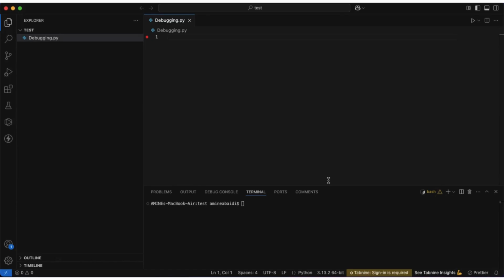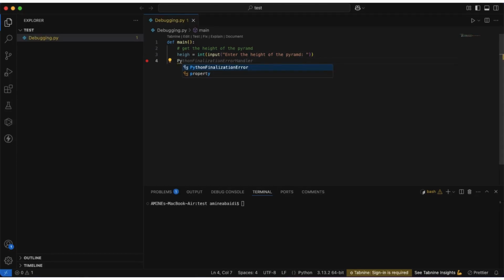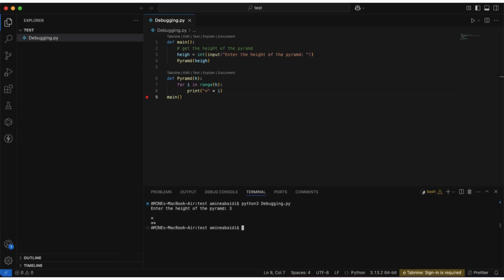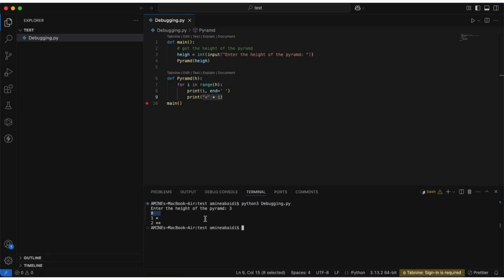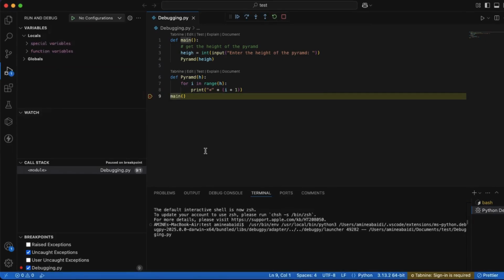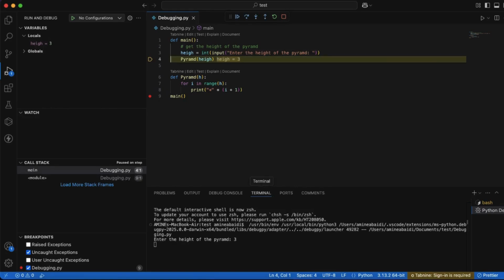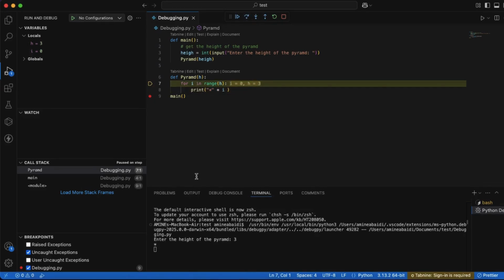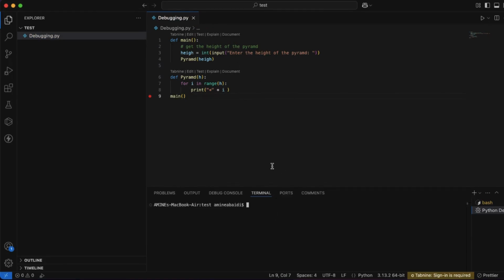Debugging Like a Pro: 3 Powerful Techniques to Find & Fix Bugs Fast!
Struggling with bugs in your code? 🐞 Debugging doesn't have to be a nightmare! In this video, I’ll show you three powerful debugging techniques that every developer should know. Whether you're a beginner or an experienced coder, these methods will help you find and fix bugs faster and improve your programming skills.

🚀 What You'll Learn in This Video:
✅ Rubber Duck Debugging – Talk through your problem to uncover mistakes
✅ Using Print Statements – Debug step-by-step by logging key values
✅ More Debugging Techniques to make your workflow smoother

🔍 Why Watch?
Mastering debugging will save you hours of frustration and make you a better programmer. Watch till the end for pro tips that can level up your coding skills!

💬 Have a favorite debugging technique? Drop it in the comments!